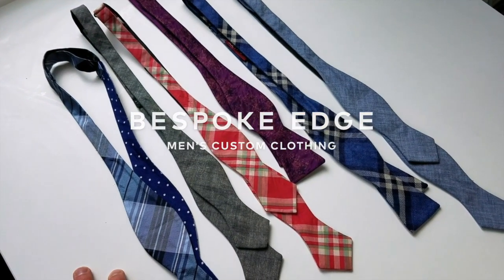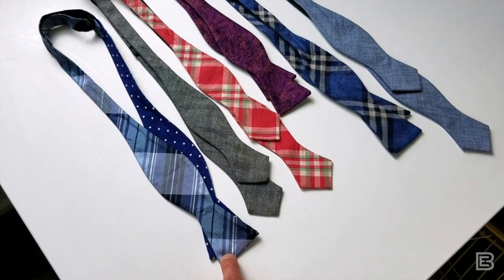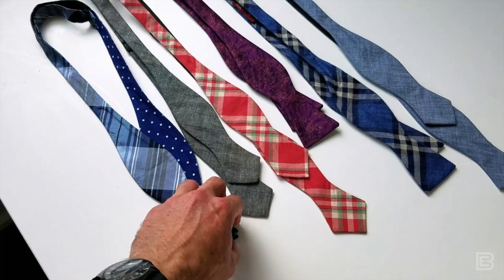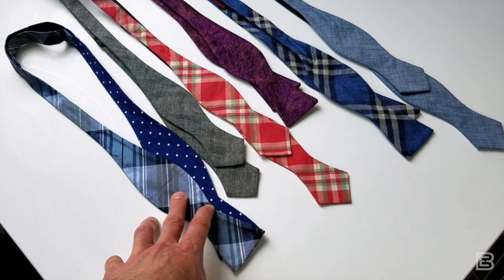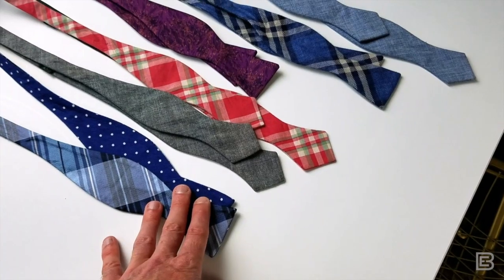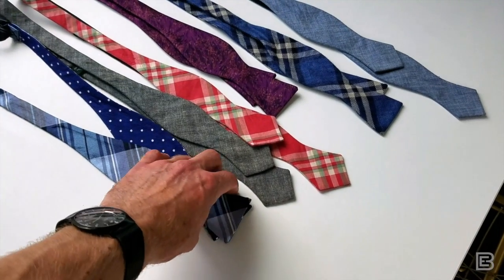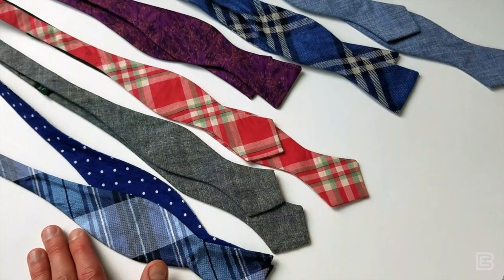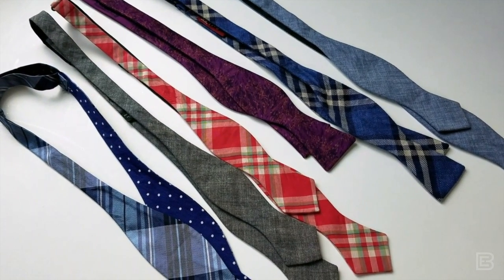Daily BE | Episode 87: Diamond tip vs the batwing bowtie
The two most popular bow ties today are the diamond-tip and the batwing bow tie. Do you know the difference?

Bow ties are enjoying a bit of a resurgence in recent years. It's now cool to wear them again! And some would argue that they never truly went out of style.

Today, the two most popular styles of bow tie are the diamond-tip and the batwing. Both are relatively slim bow ties -- mirroring what we've seen in men's neckwear -- but each unique.

In this video, Ryan goes over a handful of examples and offers up some guidance on when to wear which one.

What we do: We offer men's custom clothing throughout Colorado and Scottsdale by appointment. We are Colorado's highest rated custom clothier and it's our mission to help you become the best dressed version of yourself!